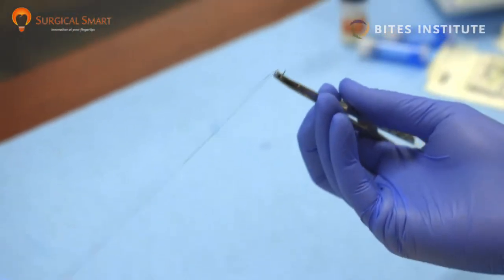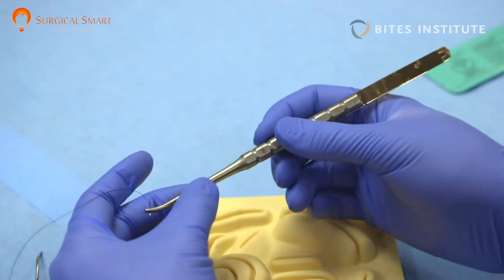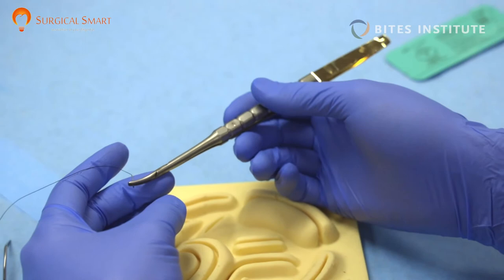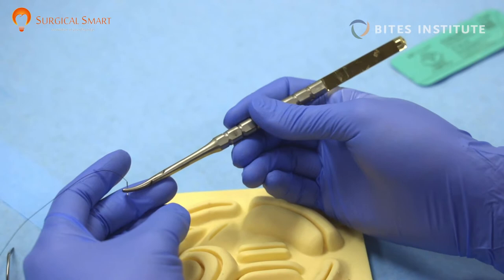Castroviejo Needle Holder Intro